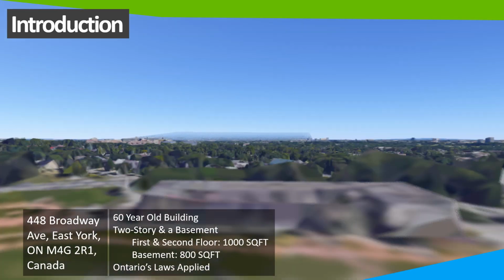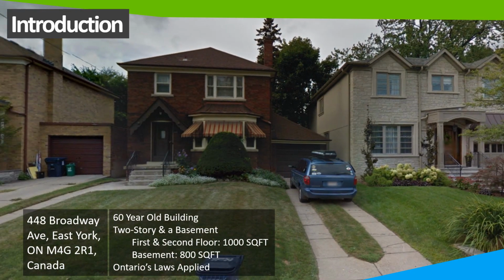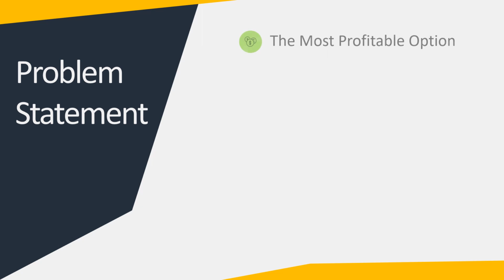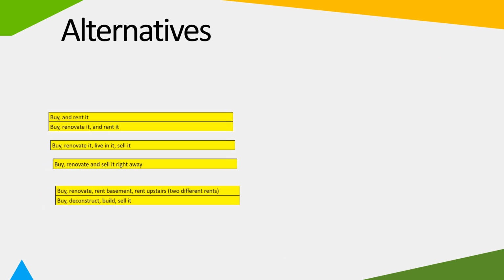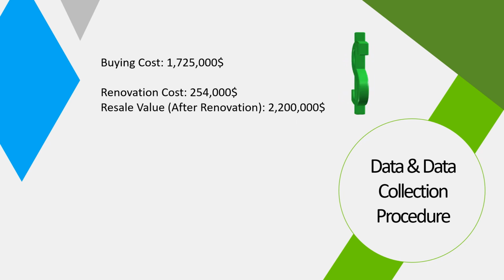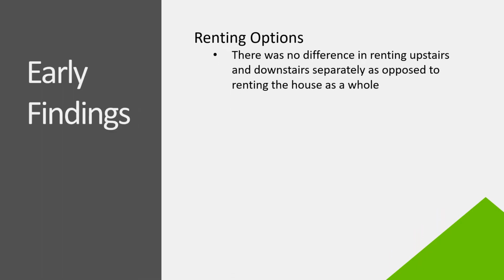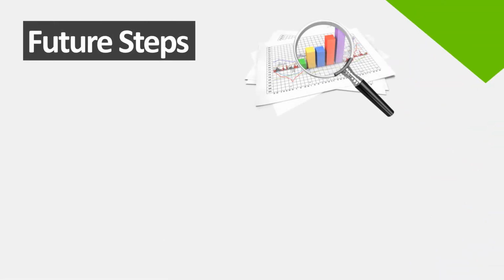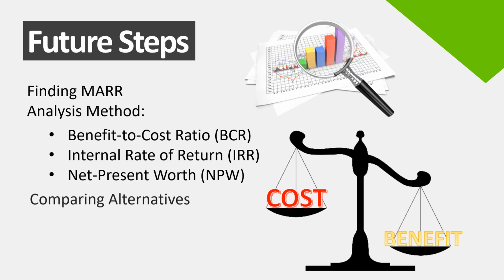GROUP8 Winter2018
Economic Analysis of Investment In A Single Family House In Toronto

This project is based on a single family house located in Toronto, Ontario. It is a 60-year-old two-story house with a basement. Each story is 1000 sqft and the basement is 800 sqft which comes in total of 2800 sqft. Tax, regulation costs and fees are all applied by Ontario’s laws. The decision has already been made in real life by the owner. The house currently has been renovated and rented to a family. Therefore, the costs and profits of renovation and renting are available.